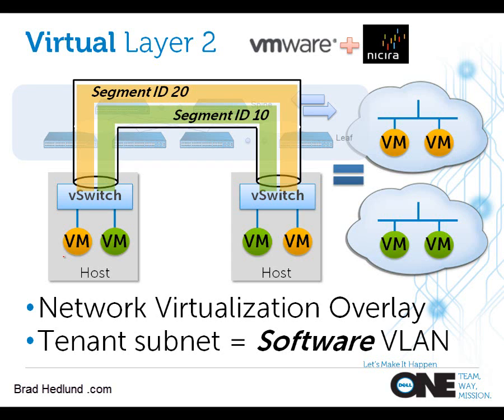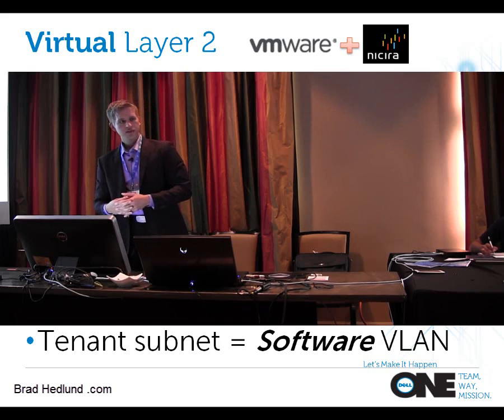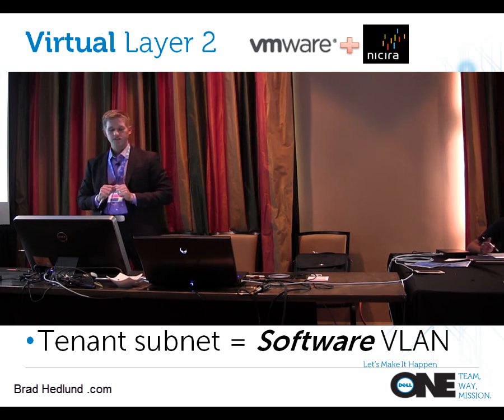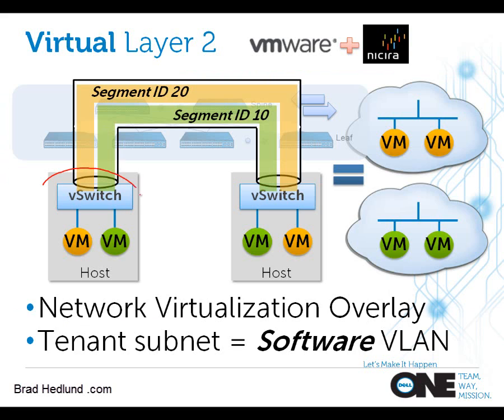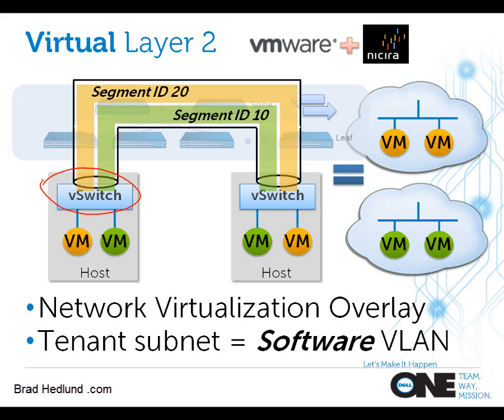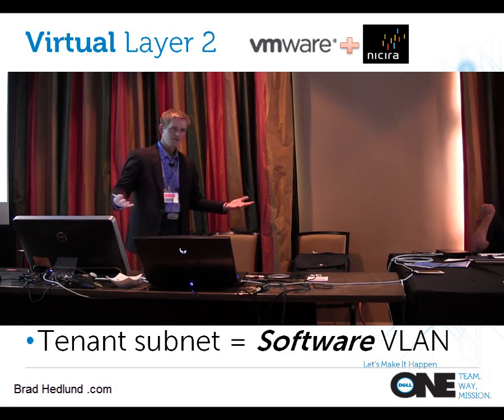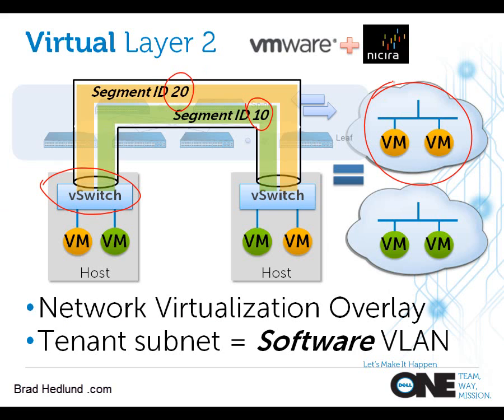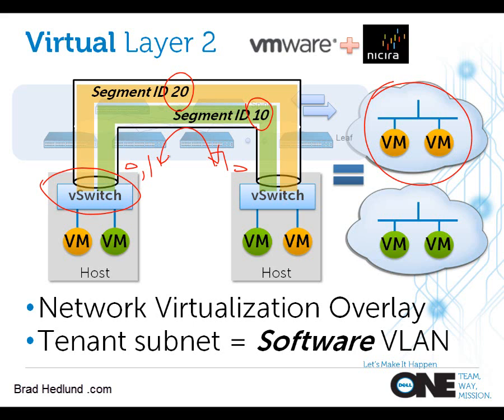Basic introduction to Network Virtualization, Nicira and VMware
This video is snippet from a presentation I made which includes a very basic introduction to Network Virtualization, virtual Layer 2, why VMware acquired Nicira, and how it changes the way we deploy data center networks.